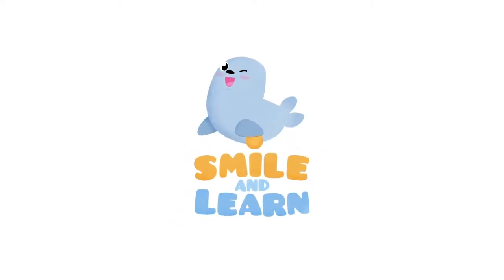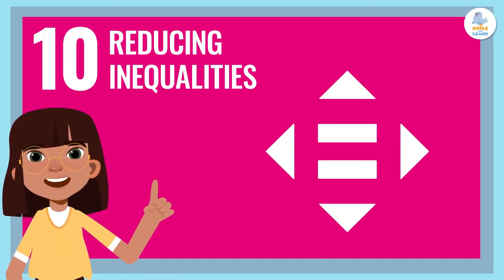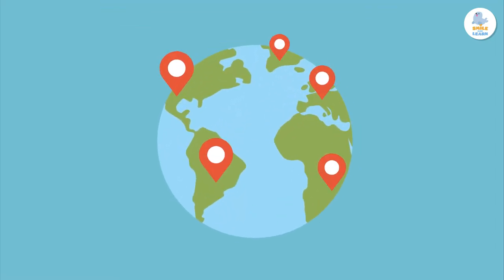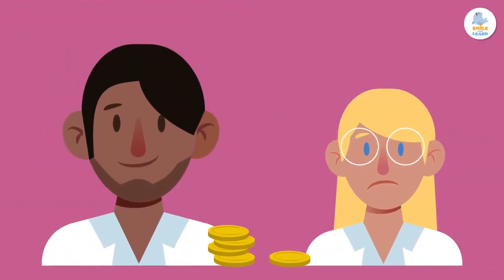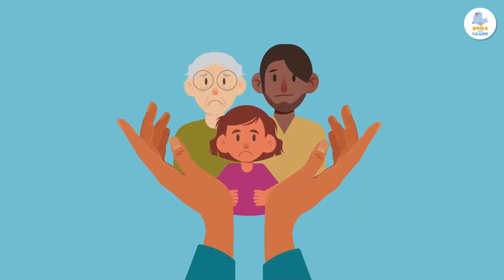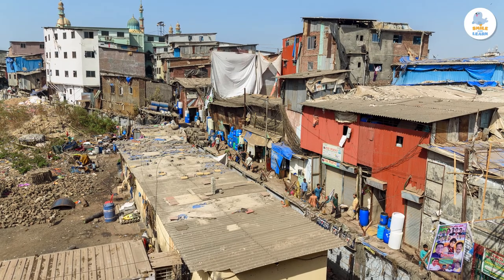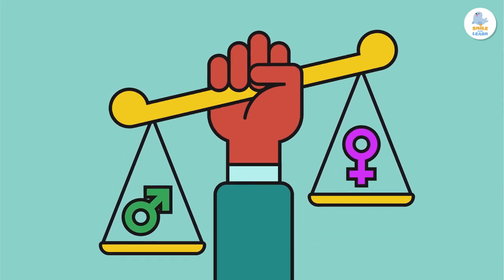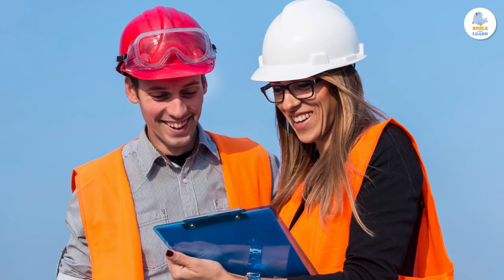Reduced Inequalities 📈 SDG 10 🔁 Sustainable Development Goals for Kids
Educational video for children to learn about the tenth of the Sustainable Development Goals (SDGs), reduced inequalities. When we talk about inequality between people, we are referring to the different treatment that some individuals may receive compared to others. Such inequality may be due to different factors such as gender, religion, or origin, among others. Inequality is one of the causes of poverty, malnutrition, and hunger. Gender inequality occurs when a person does not have access to the same opportunities as another person of a different sex. Throughout history, this situation has been detrimental for women, who have suffered worse working and social conditions than men.

This video is a very useful and interesting resource for children. It is perfect for teaching what the Sustainable Development Goals are. It is an excellent video for primary education.